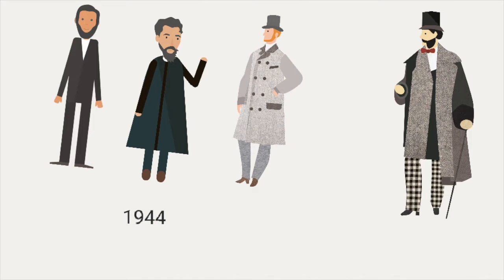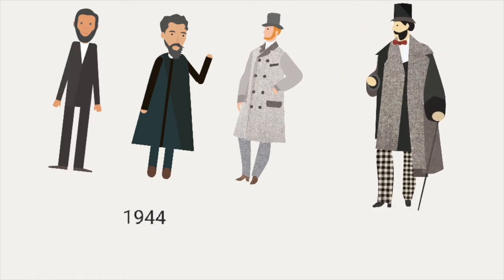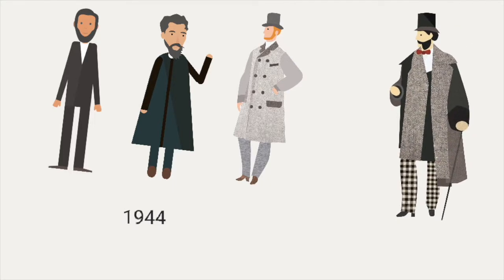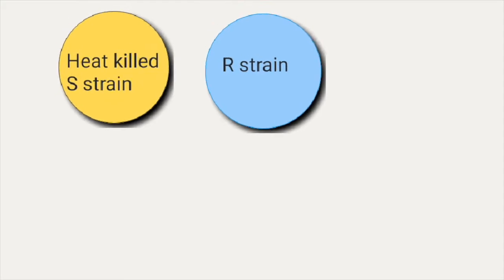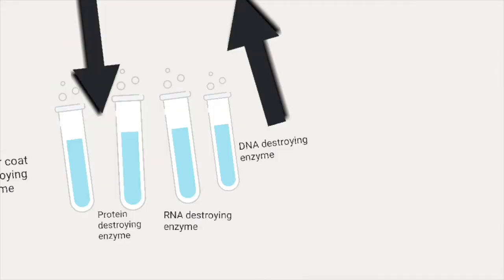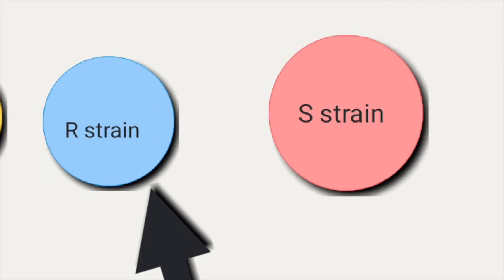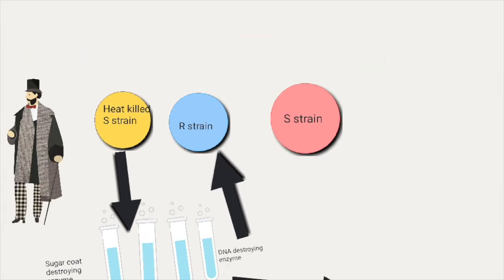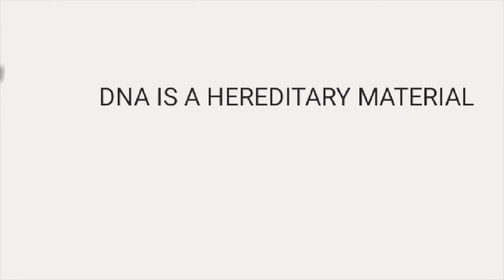Avery, MacLeod and McCarty - Identifying Griffith's Transformation Principle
Created using Explain Everything™ Collaborative Interactive Whiteboard App.